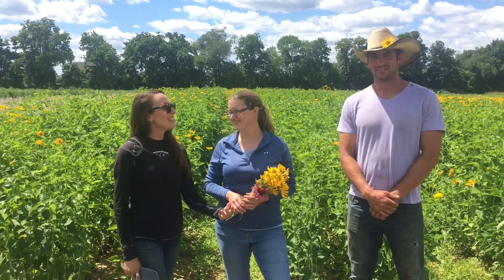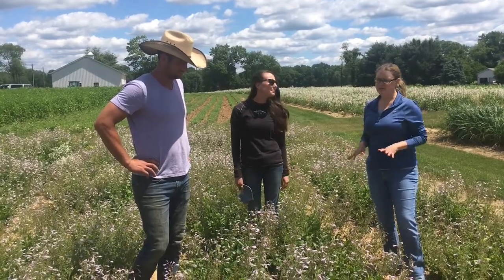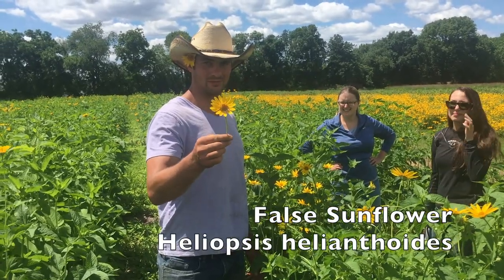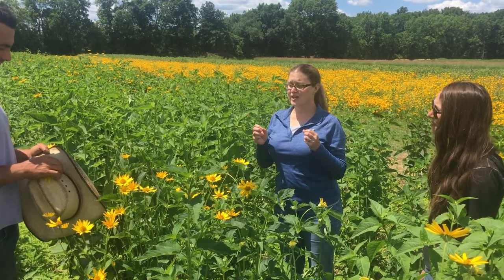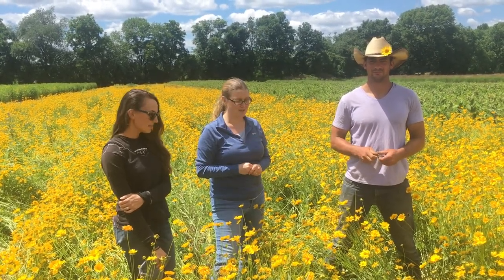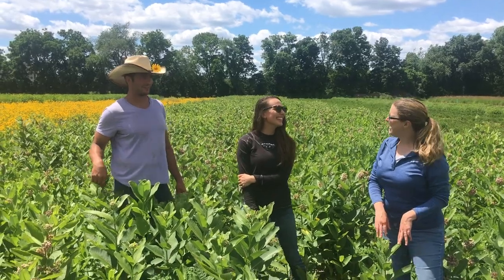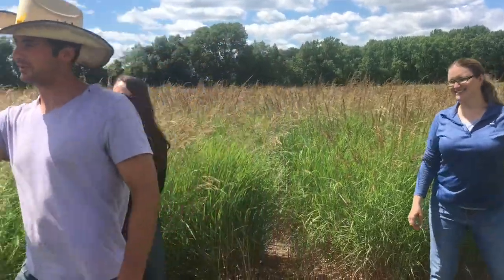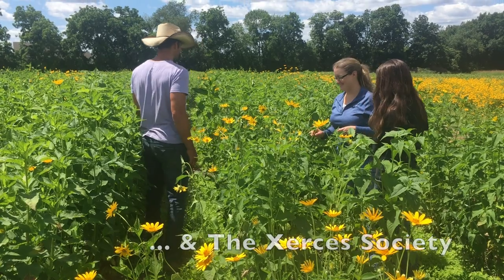Pollinator Week Spectacular 2018 w/ The Xerces Society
Kelly Gill from the Xerces Society paid a visit to our seed fields to tell us about all of the great pollinators that use our wildflowers.  We learned a lot and hope you do too!